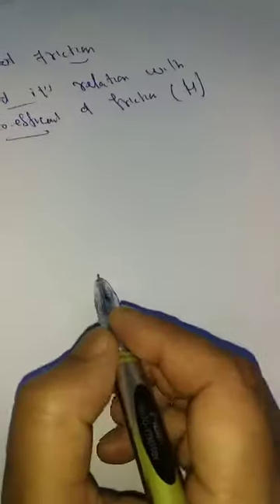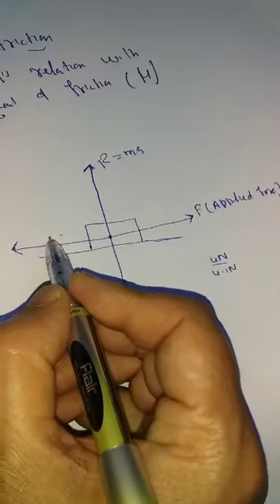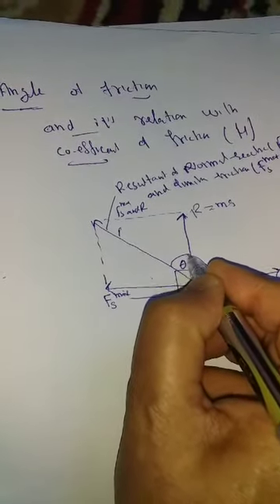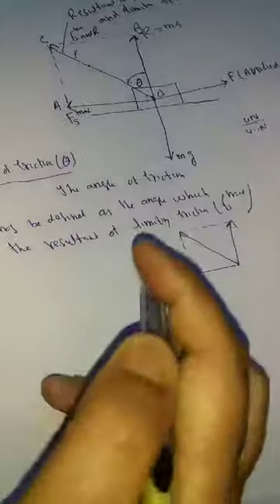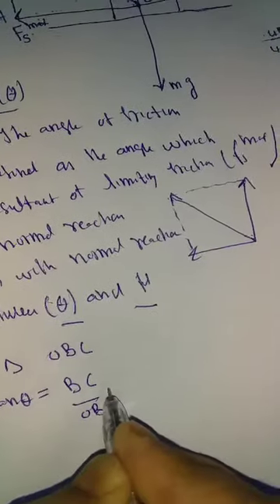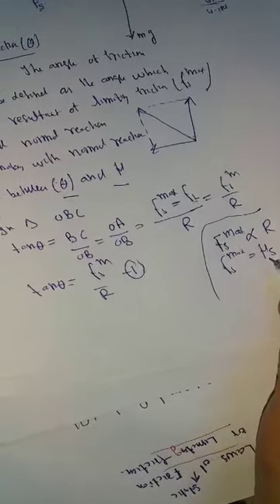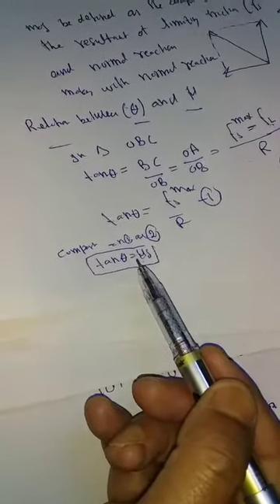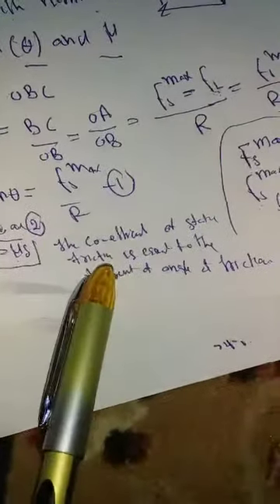Angle of friction